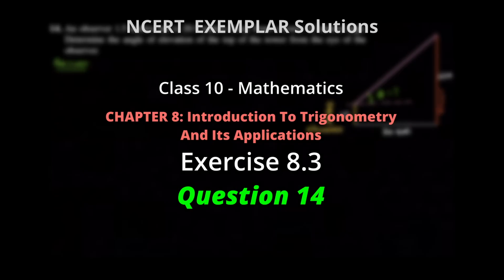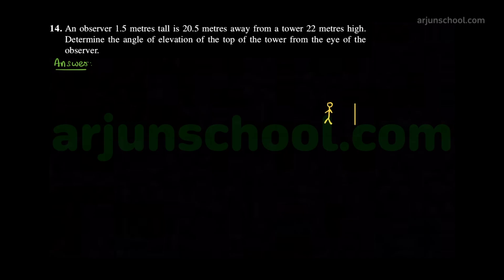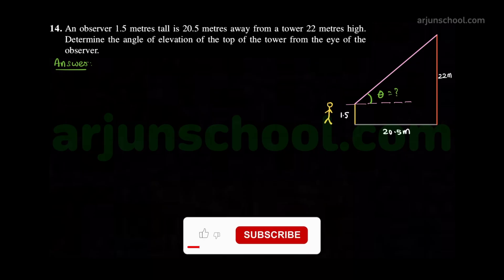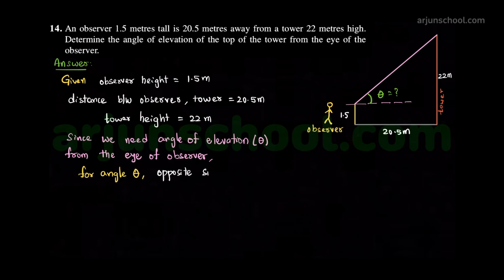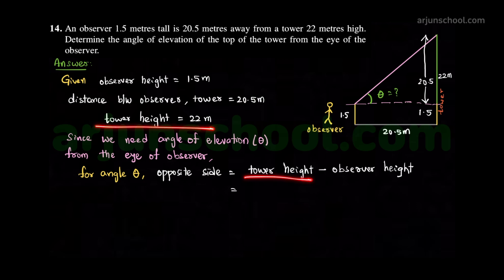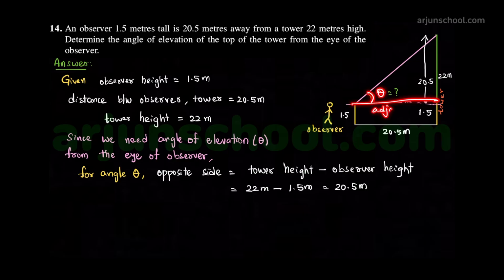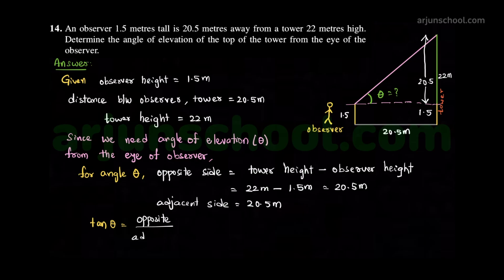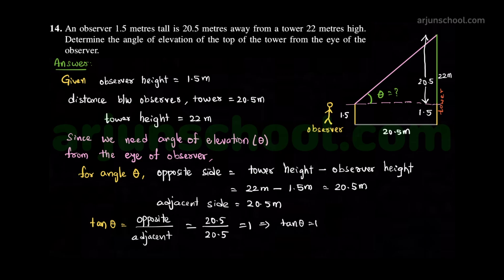Class 10 Maths Ex 8.3 Q14 (Trigonometry) NCERT Exemplar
In this video, we solve NCERT Exemplar Class 10 Mathematics – Chapter 8 (Introduction to Trigonometry and its Applications), Exercise 8.3, Question 14.

Question 14
An observer 1.5 metres tall is 20.5 metres away from a tower 22 metres high. Determine the angle of elevation of the top of the tower from the eye of the observer.

REFERENCE
Question 14 – Step by Step Solution